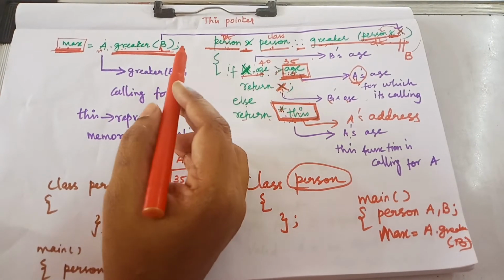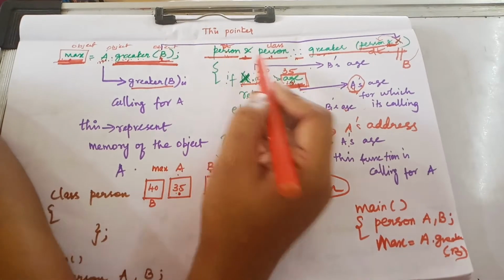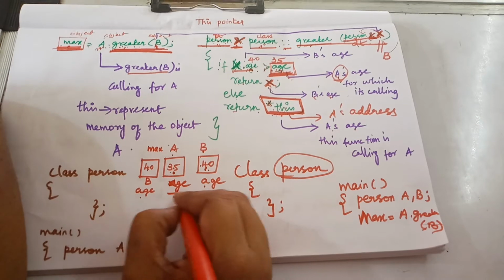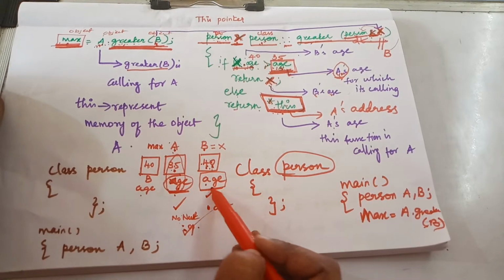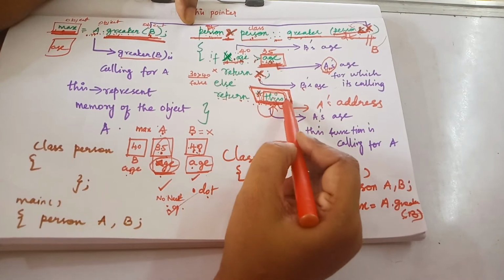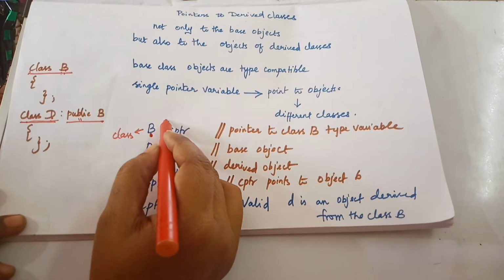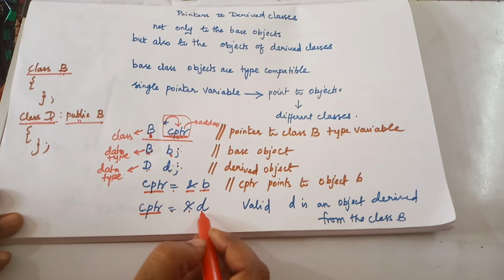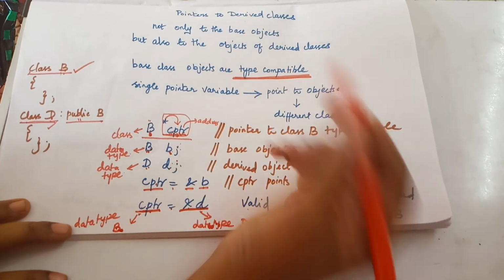17CS2012_813_Virtual Functions Part 3